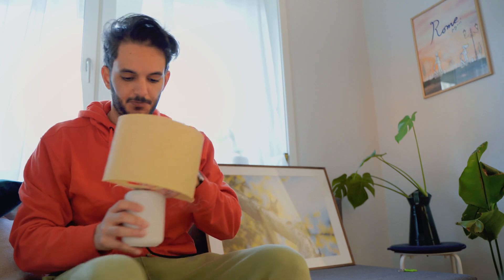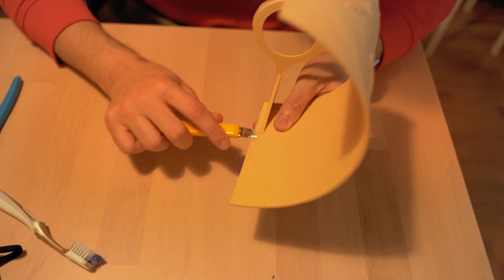3D Printing PHOTOGRAPHY | Mind Blowing Results!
I have explored this magical method of 3D printing photos, I used it on my photography and it blew my mind! it is a new way of printing my work, but also a great gift idea for friends and family. I am very excited to share this experience with you, and curious what more can come from 3D printing and photography!

Equipments:
3D Printer: Creality Ender 3 S1
2D Printer: Canon Pro 1000
Camera: Sony A7III
Camera phone: iPhone 14 Pro
Lens 1: Tamron 28-75mm
Lens 2: Tamron 150-500mm
Gimbel: DJI Ronin SC
Drone: DJI mini 2
Microphone 1: Audio Technica AT2020USB+
Microphone 2: Saramonic Blink 500